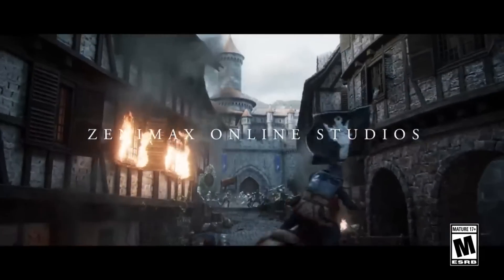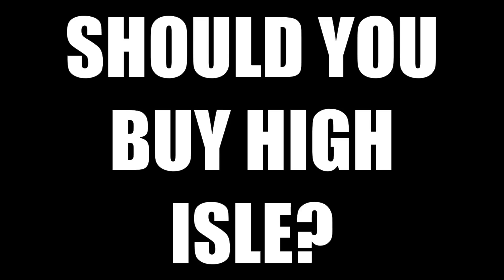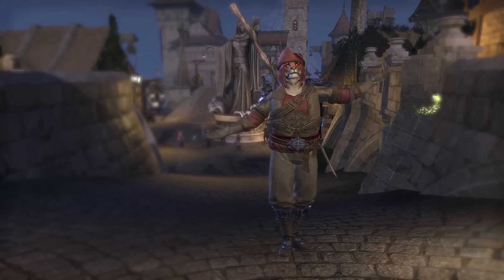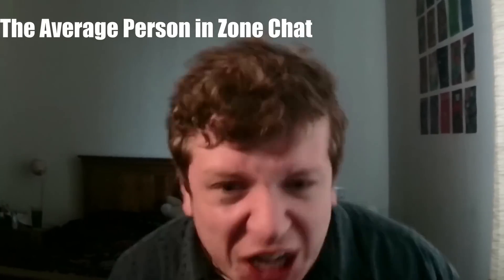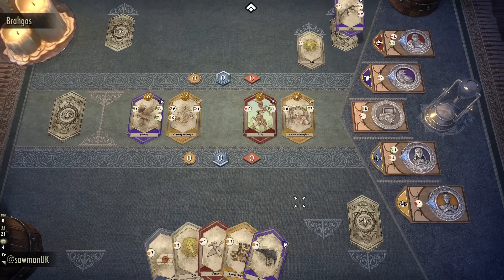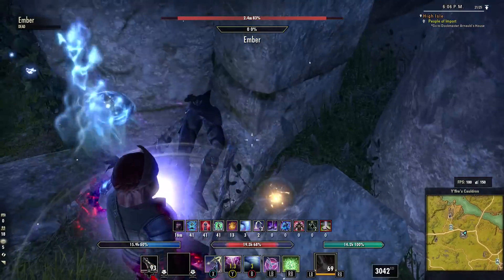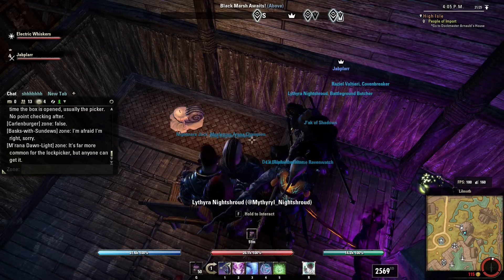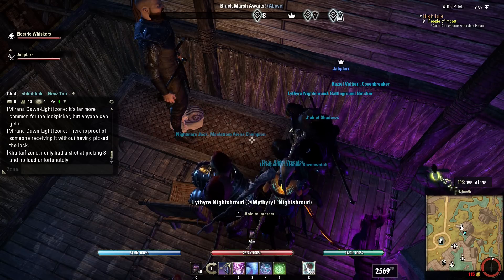Should you buy High Isle? HONEST Review - Elder Scrolls Online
Should you buy the new High Isle Chapter?  Maybe watch this before you deicide whether you need this new elder scrolls chapter in your life.

{0:00} Intro
{1:25} Should you buy The High Isle Chapter?
{2:35} PVP Content
{2:45} New Mythics
{4:59} New Card Game
{5:55} New Companions
{6:30} PVE?
{8:20} Final thoughts

Membership?

I have Patreons now, a big shout out to:
Gazcoop ESO
Blktauna
xoxo-YaDone-xoxo
Little_Toaster
BarrierBarry
Calcifer
Kojou
Hrogthor
Ryan R
Misticallz
Tendertail
Nenhoned,
Chris G
Zmph
HillybillySnake,
Astroeides
Jordan Anna
Denise Carlson
D3dpool3431
Greywise
Nati1609
Kerry Lawrence
03adrian
Benzeli TV

These guys are helping me pay Doggo's wages!